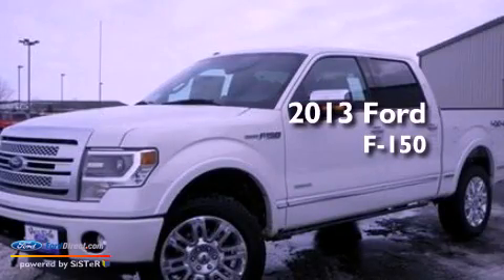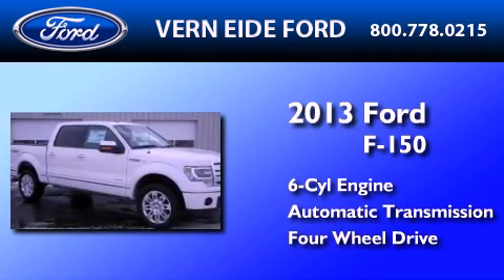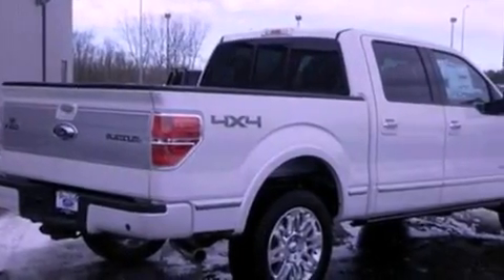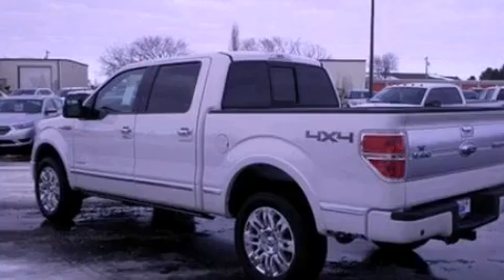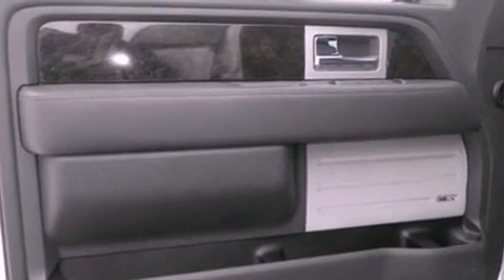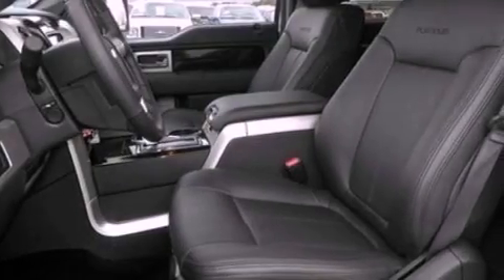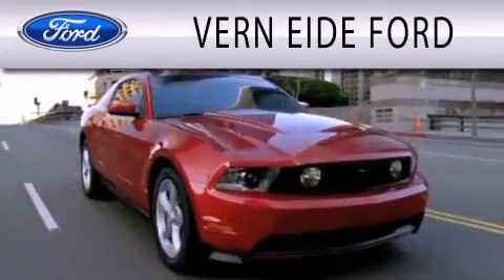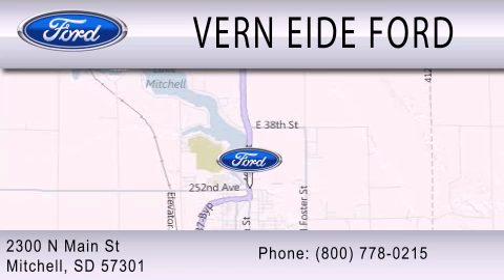2013 Ford F-150 Mitchell SD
Year : 2013
 Make : Ford
 Model : F-150
 Engine : 3.5L V6 24V GDI DOHC TWIN TURBO
 Trans . : 6-SPEED AUTOMATIC
 Exterior : WHITE PLATINUM TRI-COAT METALLIC

 Interior : BLACK
 Stock : 92496